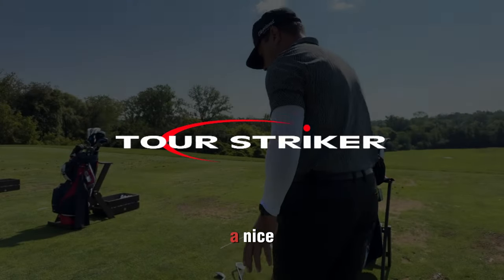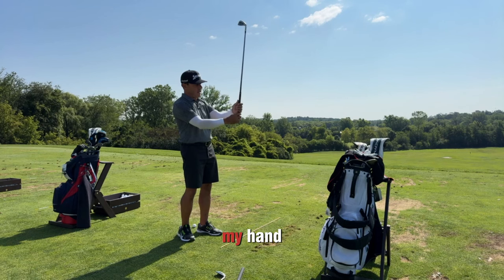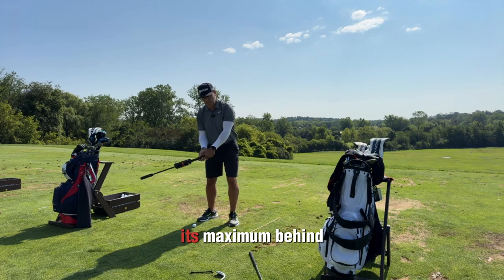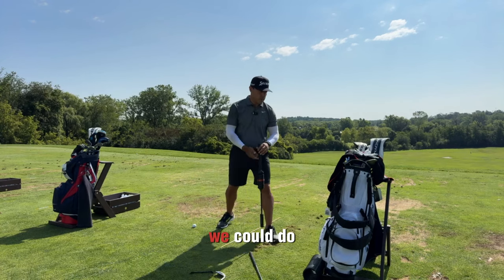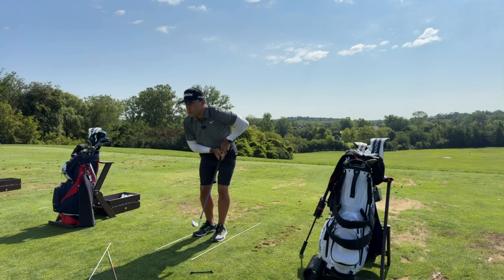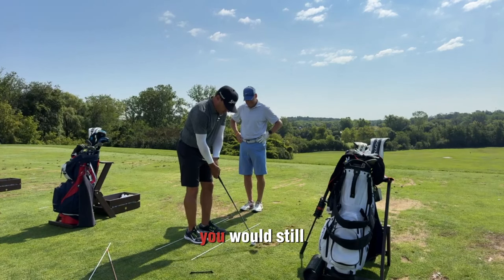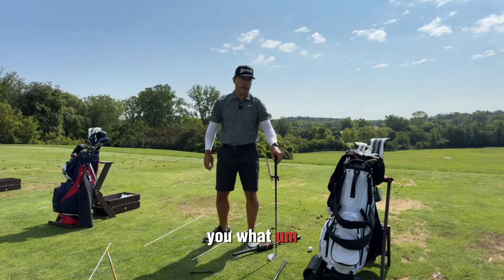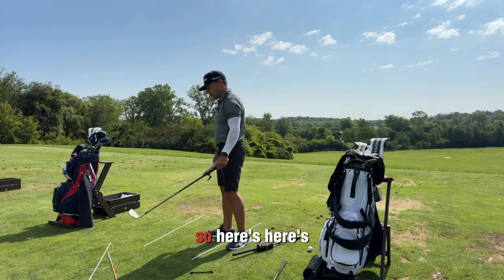Emphasizing the Importance of the Grip | Martin Chuck | Tour Striker Golf Academy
On day 2 at the Tour Striker Golf Academy, Martin Chuck delivers an inspiring pep talk to his students, emphasizing the importance of the club grip. To get some of Martin's best tips sent only to the my email list, sign up You'll also get a discount on your first order if you see something you like!

- 3D Motion, Video and Ball Flight Analysis